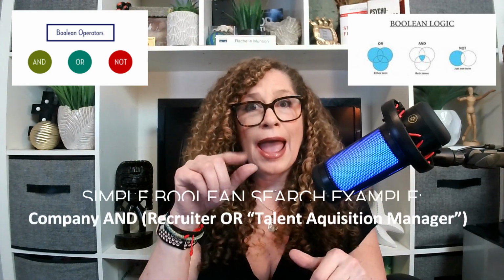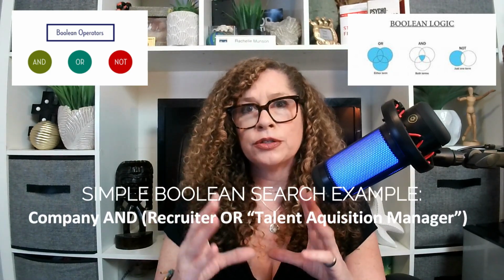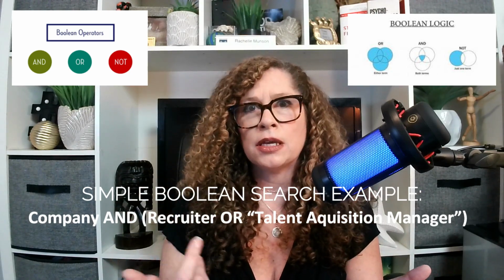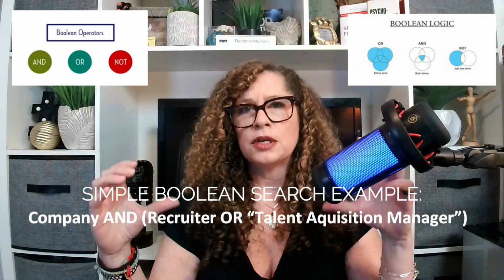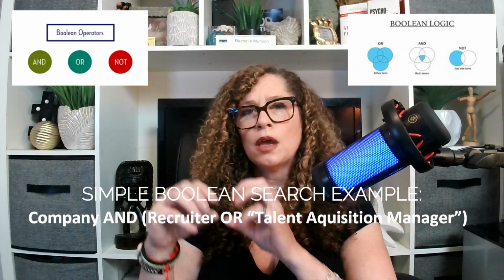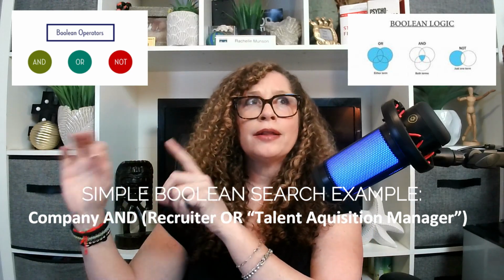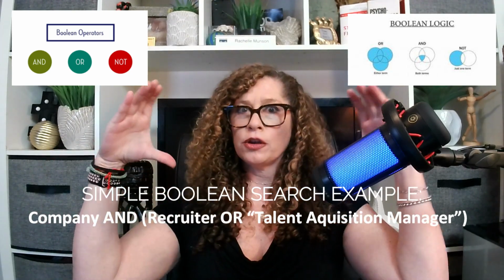👻 Why Recruiters Can’t See You — And How to Fix It Fast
🎯 Want the full step-by-step system?
✅ AI resume & LinkedIn prompts
✅ Job search tools that get you SEEN
✅ Interview + salary negotiation tips

🎁Freebies down below:

🤩I'll teach you how to go around the ATS & Career Pgs, use LinkedIn...

I’m Rachelle the Recruiter, and I’m here to help you land THAT great job that fuels your dream life outside of work. With over 20 years of recruiting experience, I know what works—and what doesn’t—so you can avoid wasting time on strategies that don’t get results.

Simple, recruiter-approved formats that work.
Take the guesswork out of making a great first impression.
A 4-line method to write impactful, concise cover letters.

Every bit helps me keep putting out high-quality tools, prompts, & AI-powered job search strategies — thank you for your support!

I have a great Recruiting team! We can help you find Engineers and Executives in Technology with our advanced AI tools and Hands On Outreach—Contingency or RPO(Recruitment Process Outsourcing)

This channel is all about giving you tools and strategies to transform your job search and shortcut your way to job offers. I’ll show you how to create standout resumes that hiring managers want to see, write cover letters that make an impact when needed, and build the right connections to move your career forward. You’ll also learn how to network effectively, confidently negotiate offers, and maximize opportunities by understanding the role of recruiters in the hiring process

My AI Interest & Tools I use for some of my videos on this channel and a few others I have:
Haiper, InVideo, Kaiber, MovePic, ChatGPT, DALL-E, Pika, Canva, Pixaverse, Udio, and Suno+.

Links to Amazon Hair Products I Love: 💕💜🤎➿➰🗯️

Curly Hair Brush with Boar Bristle
Curl Defining Brush (Alternative)
Denman Curly Hair Brush D3 (African Violet)
Macadamia Repair Shampoo
Macadamia Weightless Repair Conditioner
ALL hd PLEX Amazing Conditioner
Nexxus Humectress Moisturizing Conditioner
Joico K-PAK Conditioner
Joico Moisture Recovery Conditioner
Crave Naturals Detangling Brush
bunzeebands Adjustable Hairband
Silk Lined Slouchy Beanie
Living Proof Restore Shampoo & Conditioner
Olaplex Wash and Shine Kit
Kenra Perfect Medium Spray 13
Quick styling tip: Shape curls while wet, add hairspray, air-dry slightly, finish with a diffuser, and fluff for volume. 😊💕

Music Intro Credit: “Computer Love” by Zapp (thezappband.com)

Wishing you success in finding your next great job, so you can fuel your dream-life outside of work!